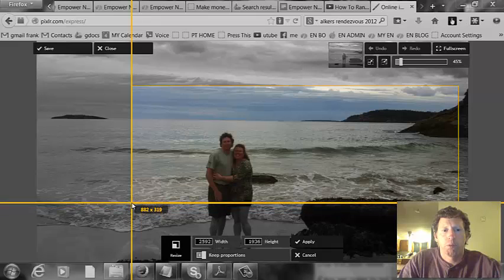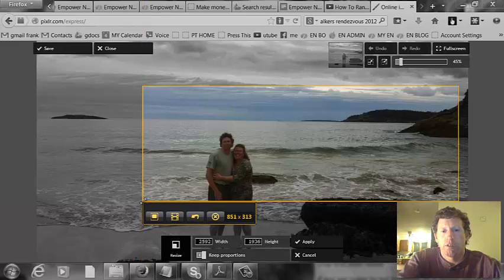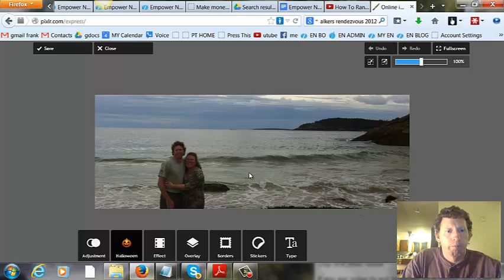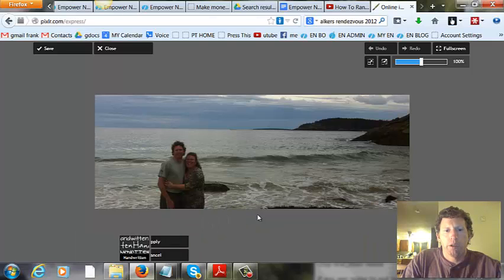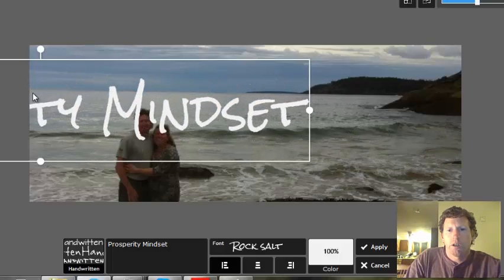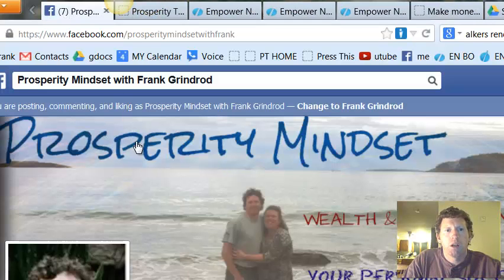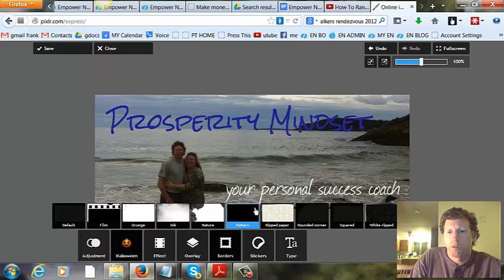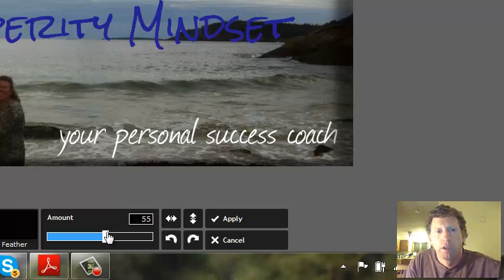How to make your own banner for your Website,Facebook fan page-[Super Simple and FREE]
How to make your own banner for your Website,Blog or Facebook?
Are you making money with your website, blog or facebook?

Some people wonder how to make a banner for your website? Think it will cost several hundred dollars to make your own website banner.In this video I will walk you you through step by step and you can make your own banner for website ,facebook or blog in minutes.

Here In detail I describe how simple it is to ACTUALLY create your own Banner that is customized to YOU.
creating your own banner is simple and easy

EASY TO FOLLOW ALONG STEP BY STEP

It is CLEAR and SIMPLE  and at a good speed so you can follow along and make your own banner super simple and free RIGHT now.

How to make your own banner for your Website-[Super Simple and FREE]